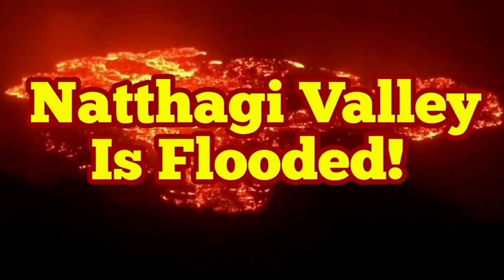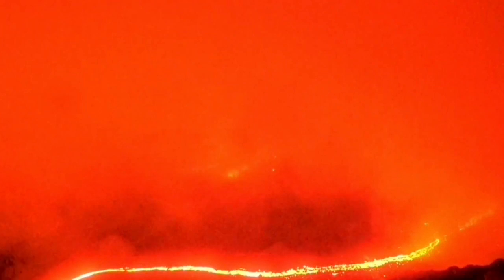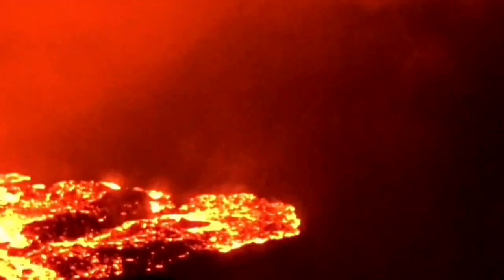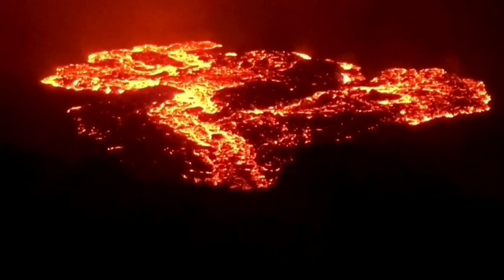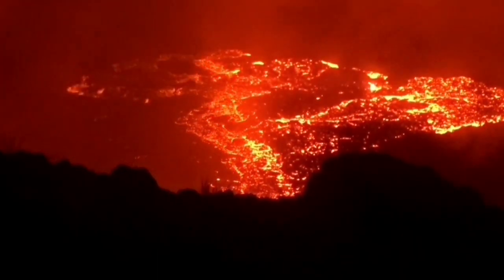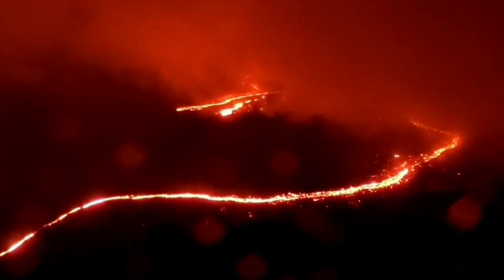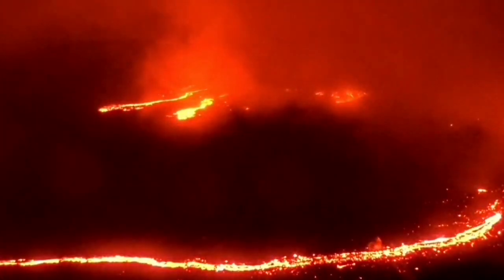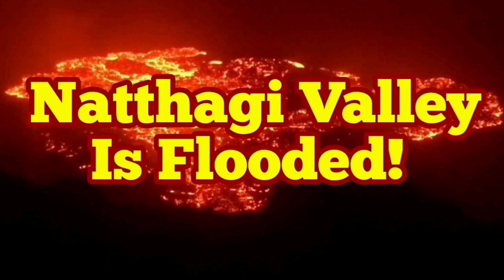Hyperactive Volcano Flooded Natthagi Valley With Red Hot Lava/ Iceland Fagradalsfjall Volcano